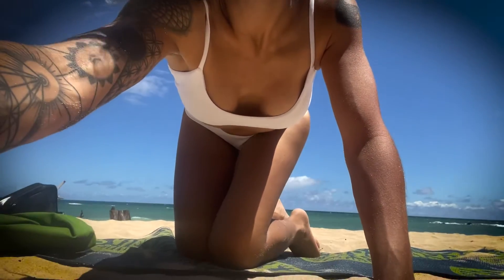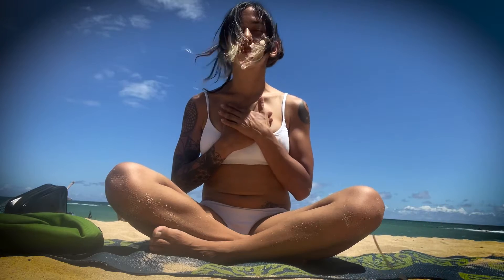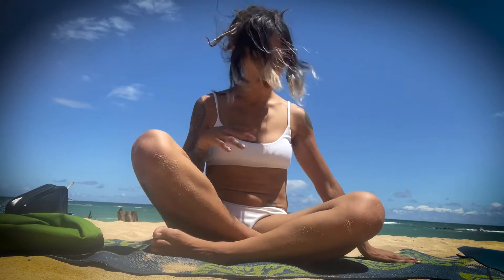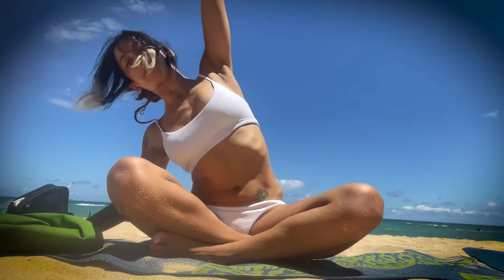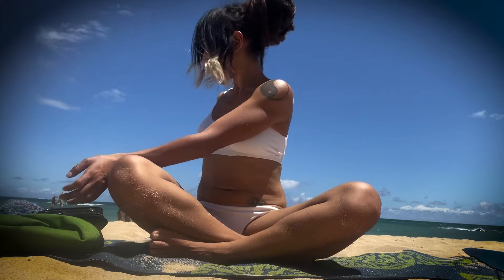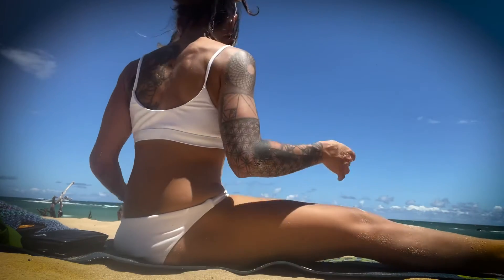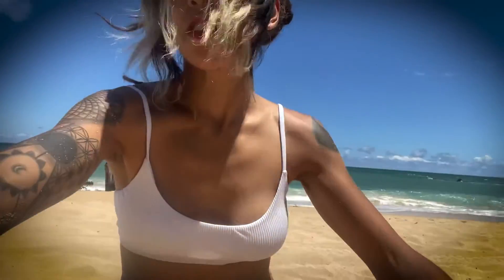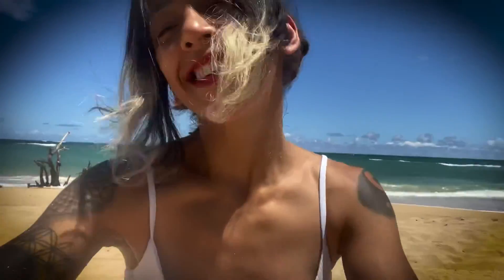7 minute seated yoga flow- Maui, Hawaii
My style Is Vinyasa. This Is a seated warm up. Easy to do anywhere you may find yourself.

Location:
Baldwin Beach Park - bathrooms, outside showers, camping, car camping outside gate night time. (1st night sleepover)